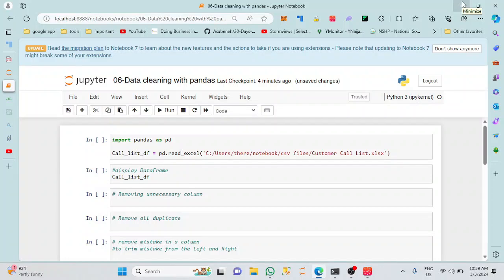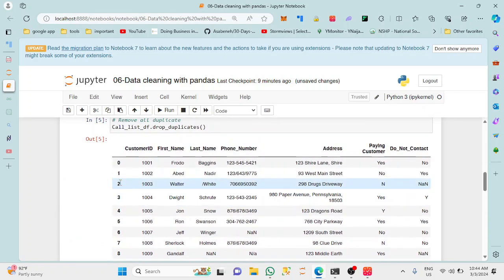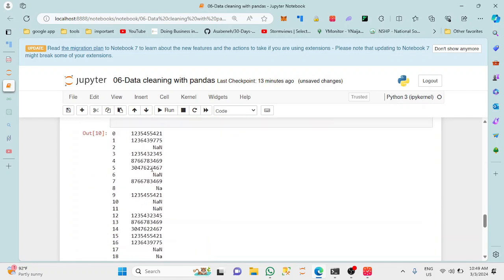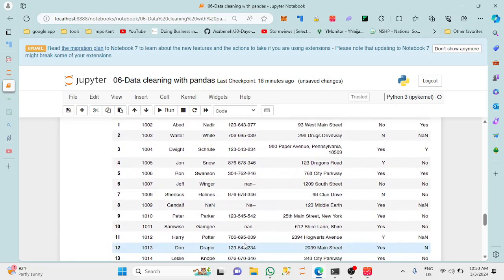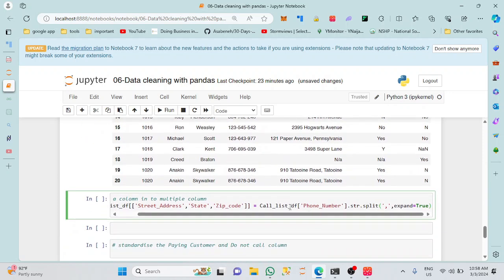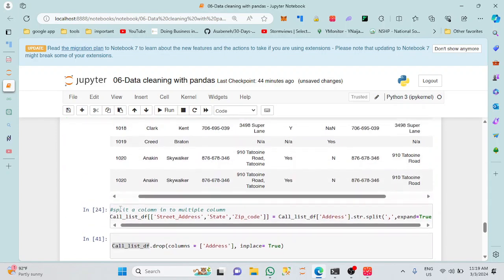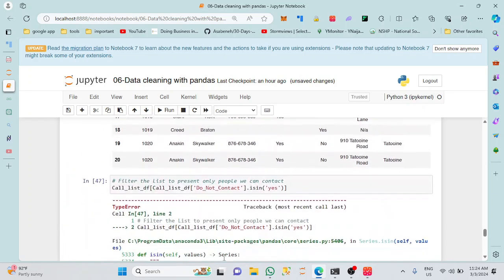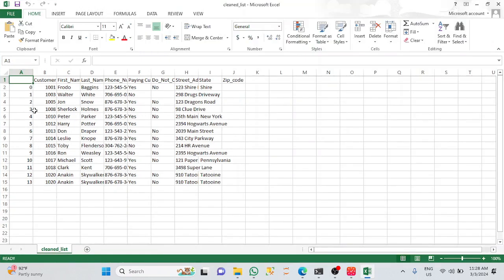06-Data cleaning with panda